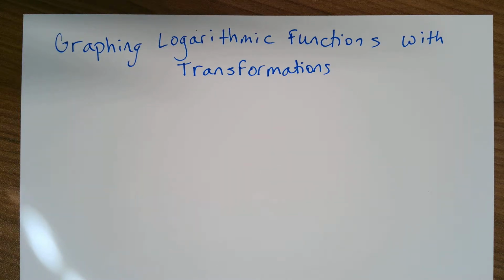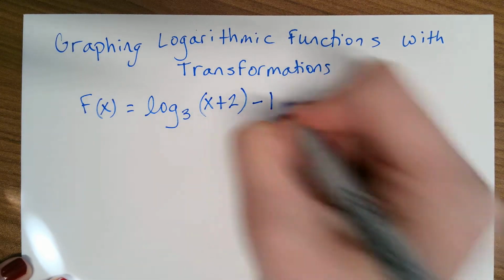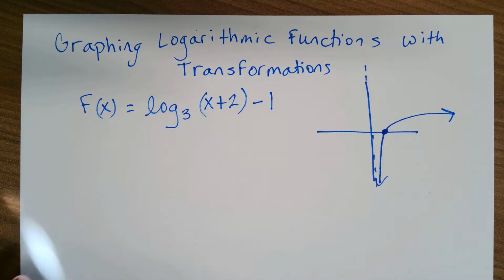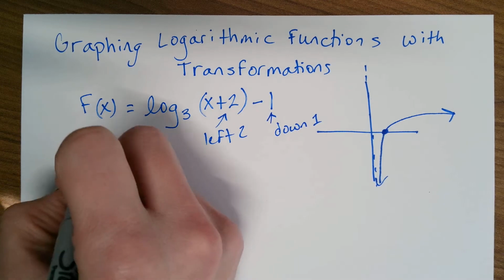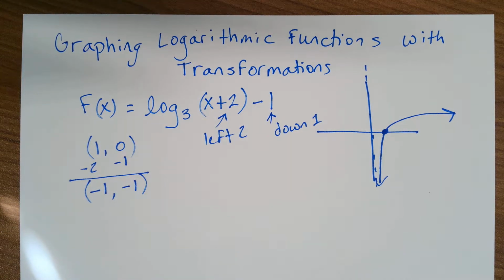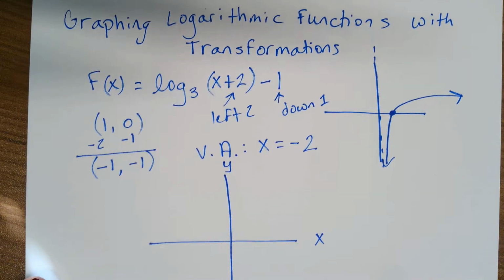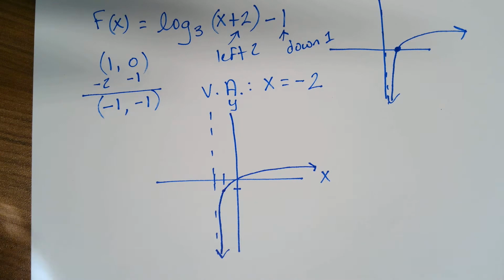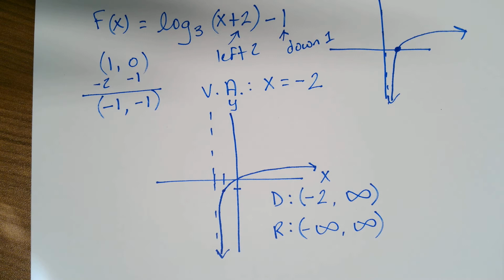Graphing logarithmic functions using transformations